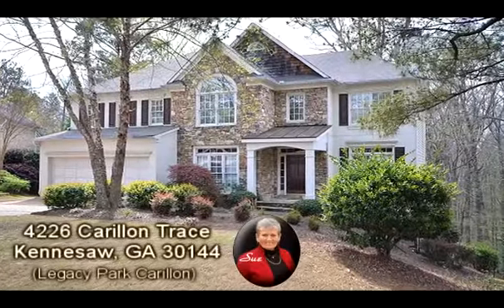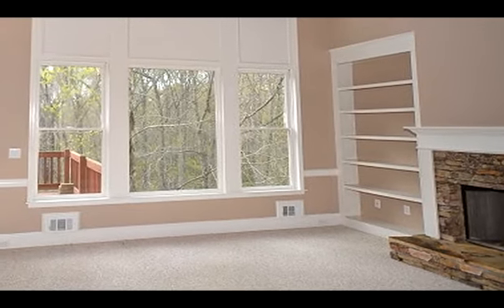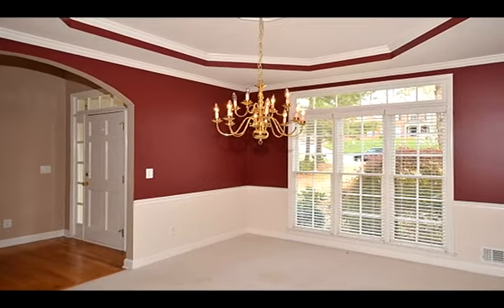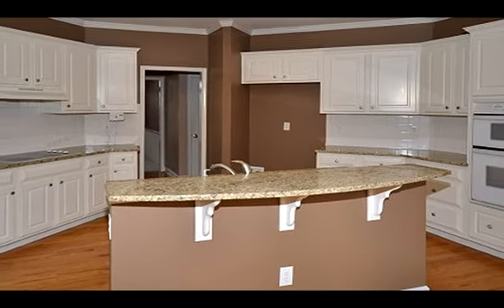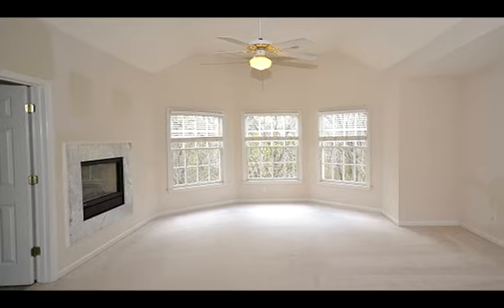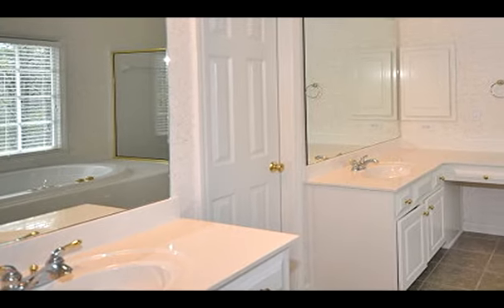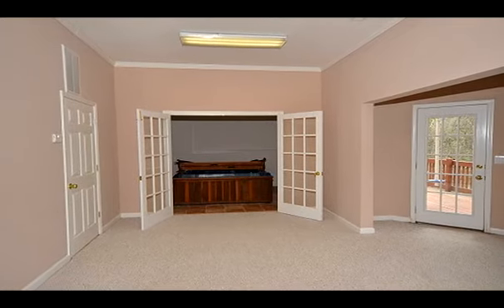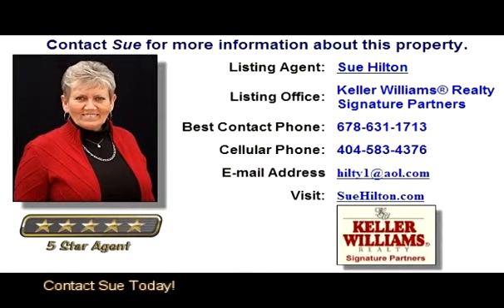Sue Hilton Presents This Lovely Kennesaw, GA Home in Narrated Video!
Upscale Carillon section of Legacy Park is where this lovely five bedroom, four bathroom home is located. It is situated on a very private Cul-de-Sac lot that backs up to the nature preserve and is just minutes to I-75. There is a formal dining room for all your special dinners and a separate living room. Both have arched entries and crown molding.

The family room has cathedral ceilings, built-in bookshelves and a stone fireplace with gas logs that stay. It is perfect for entertaining as it opens to a huge kitchen. The kitchen has tons of cabinets, granite counter tops, tile backsplash, breakfast bar, large eating area, pantry and hardwood floors. There is a guest bedroom on the main level with a full bathroom, which would be perfect for an in-law suite.

The master bedroom is upstairs and features vaulted ceilings, bay windows, a sitting area and a fireplace which is see through to the bathroom area. The bathroom has tile floors, Jacuzzi garden tub, separate shower, double vanities and a massive walk in closet. The secondary bedrooms are spacious and the laundry room is upstairs.

The terrace was professionally finished and has an exercise room with a wall of mirrors, a media room, bonus room, full bath and an indoor hot tub that seats 4 -- 6 people. The rear of the home backs up to the nature preserve and has upper and lower decks.

If you are looking for a community for active families, this is it. The amenities include pools, tennis, trails, ball field, playgrounds and planned social activities for all. Call us to see it today!